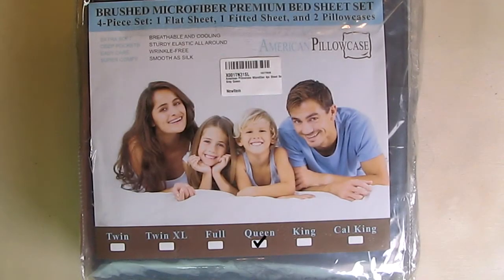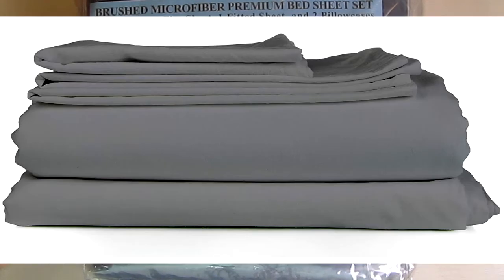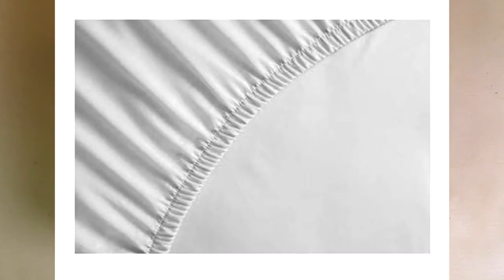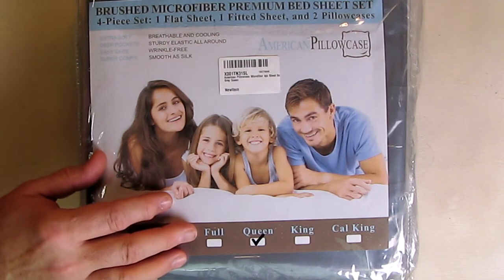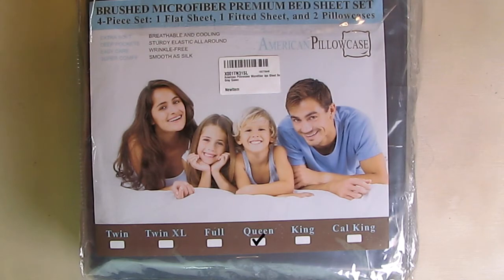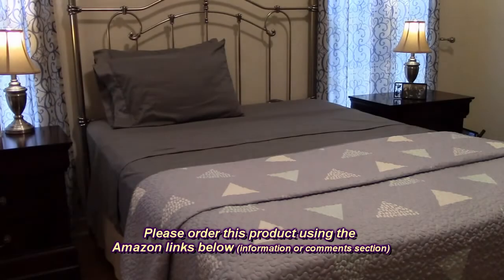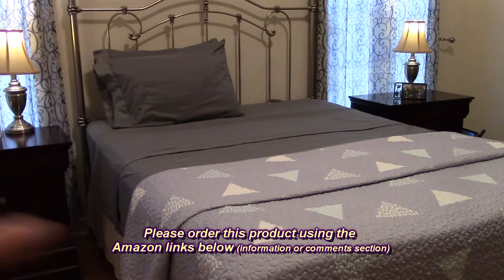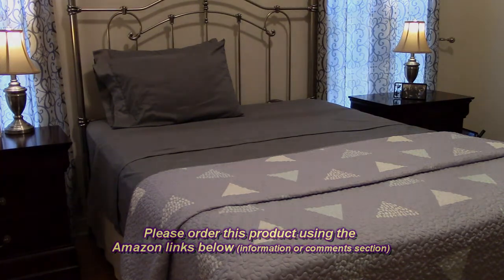HIGH QUALITY Sheet Set - American Pillowcase Brand Microfiber 4pc Sheet Set (Gray Queen) REVIEW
□ Electronic Components
         □ Hobbies:

*** 100% Brushed Microfiber - Super Soft, Stain and Wrinkle Resistant
*** This is a set that includes a Queen size Flat Sheet 94"x105" | Fitted Sheet 60"x80" 18" Deep Pockets |
*** Two 21"x36" Pillowcases

FEEL THE DIFFERENCE - Despite these being pre-shrunk for your convenience and ease, these bed sheets are still some of the softest on the market thanks to the high-strength brushed microfiber yarns.

AFFORDABLE QUALITY - Perfect for the household consumer, this pack size features breathable and durable fabric that is also easy to care for.

HYPOALLERGENIC - Comparable to 5-star hotel materials, these breathable sheets and pillowcases are hypoallergenic and even prevent dust mite issues. The stylish sheet sets are great for any season; they'll keep you cool on those hot summer nights, and warm in the darkest of winters.

MONEY BACK GUARANTEE – American Pillowcase stands behind its products. You can return any defective product hassle-free.